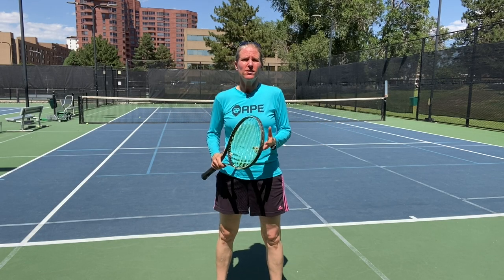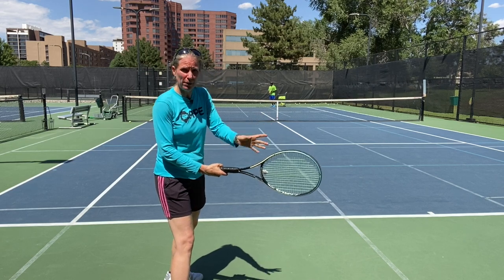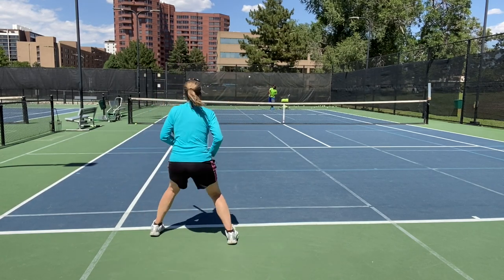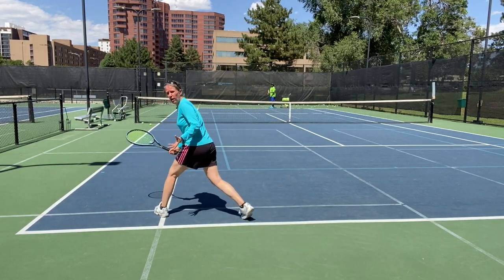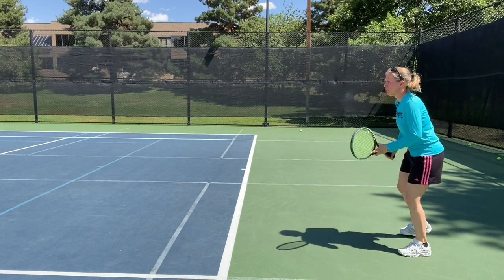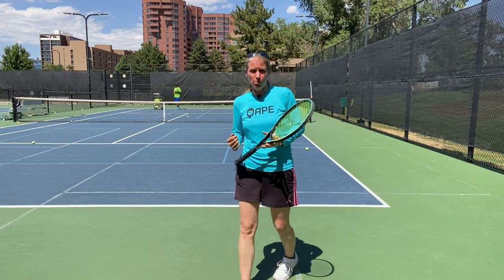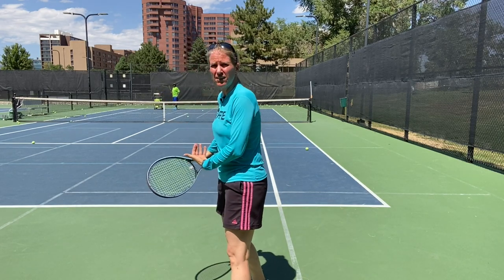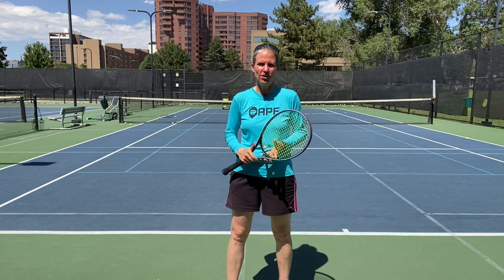Improve your return of serve in tennis with these easy to follow tips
In this video, I'm giving you tips on position, footwork and how to adjust to big servers.
Get better at returning the return of serve by timing your split step properly, stay on balance and hit aggressively when you can. Learn how to deal with bigger and faster serves by adjusting your court position.

Watch this video for the placement of your return when someone hits wide serves against you